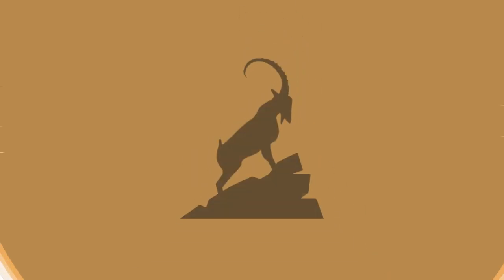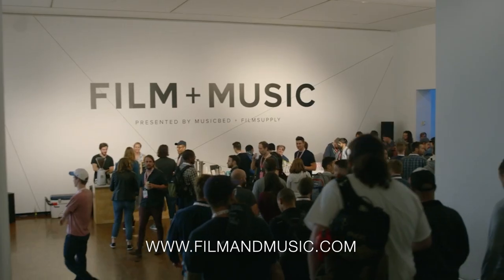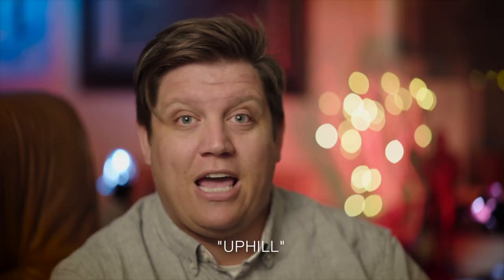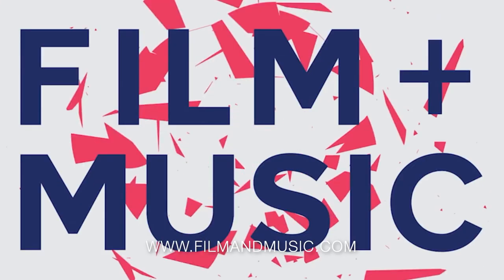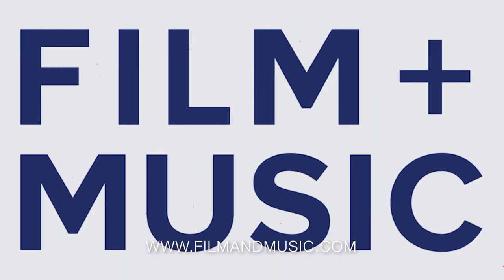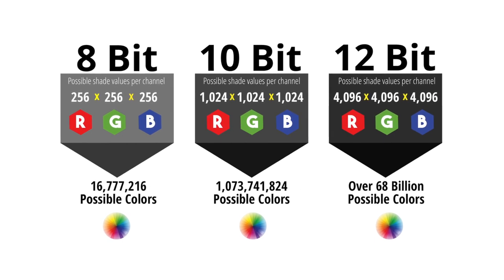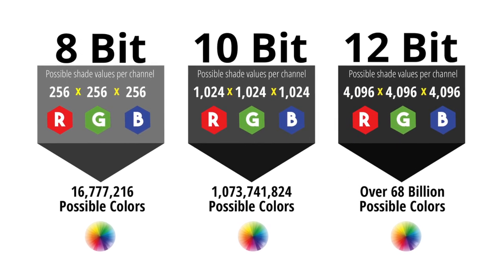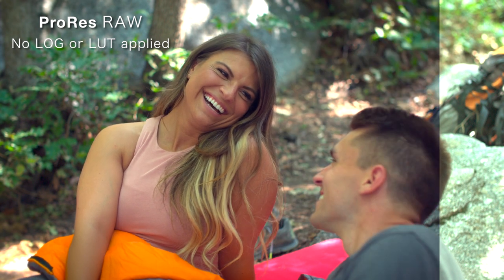ProRes RAW is it worth it? (YES)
Is ProRes RAW worth is?  (YES)

Come and hang out, learn and chill with me the at the Film + Music Conference in Fort Worth Texas.

I recently viewed a video explaining that ProRes RAW wasn't worth it, and that you can get a better image, or equal to the image, with the internal 8-bit codec from the SONY FS5/FS5II. NOPE.
I couldn't disagree more with the video I saw, and here are some reasons why.  No one will ever be able to convince me that 8-bit color space, is better than 12-bit color space. Why you may ask? Because it's not.  More color equals more lumens, which equals cleaner and better stops of dynamic range. Ask yourself, how many movies have you seen where they choose an 8-bit color space over a 12-bit or higher color space? Not too many huh.  Most movies and television shows are with the Arri Alexa (12bit), The SONY F55 (16bit) or the RED (16Bit).  So if you want a more cinematic looking film, the ProRes RAW is the name of the game.  Whatever your RAW output is from your camera, ProRes RAW is a an amazing codec to wrap it in.  Just make sure the ATOMOS supports your camera.

As you can tell, this was a passionate video for me to talk about and make.  So let me make sure I'm clear on one thing.   I am in no way knocking an 8-bit image.  I love the look of A7 cameras and the internal recorder of the FS5. But when I started adopting ProRes RAW, me and many other DP's, directors, and producers, all started to freak out because we knew this was a game-changing codec.  It plays nice on the computer,  it has a much more filmic look to it,  and it gives me 12-bits of goodness.

-Levi

.Gear Used.

Camera

Sony A7Sii

Audio

Mic
Rode NT5   (Great mic for filming indoors)

Preamp   (So I don't have to sync audio in post)

XLR Cable (Don't buy cheap, you won't regret it)
Canare L-4E6S Blue Microphone Cable

Lights

Blind Spot Gear Tile Lights and Scorpion V2 lights.  (AMAZING)

Tile Light

Diffusion

Rosco Soft Frost